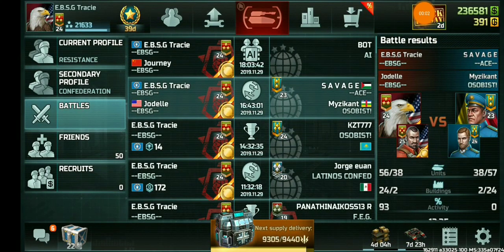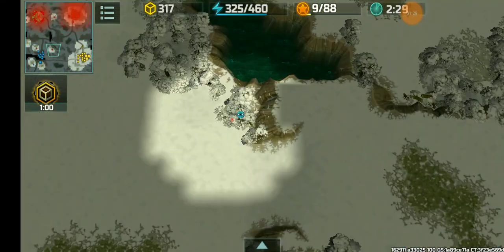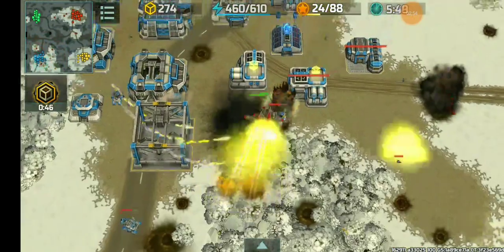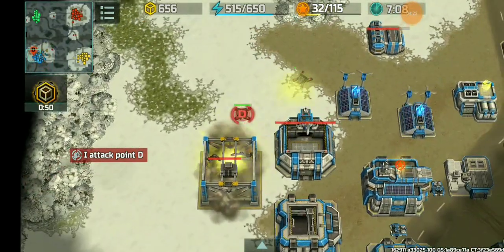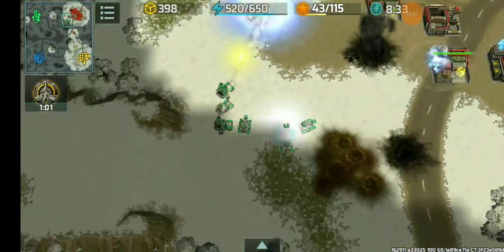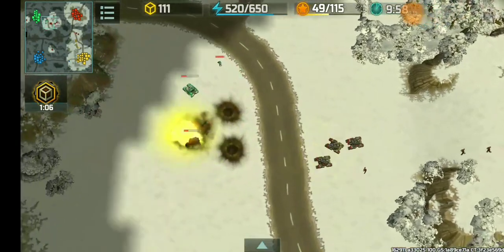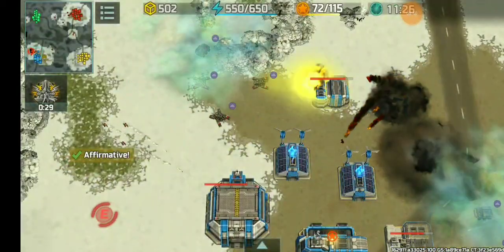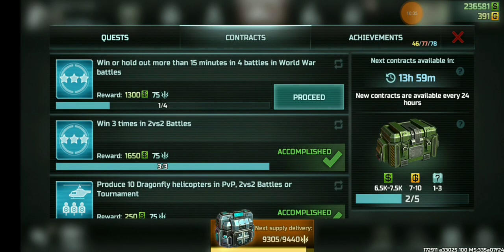(AOW3) - E.B.S.G Tracie & Jodelle vs Myzikant & Savage